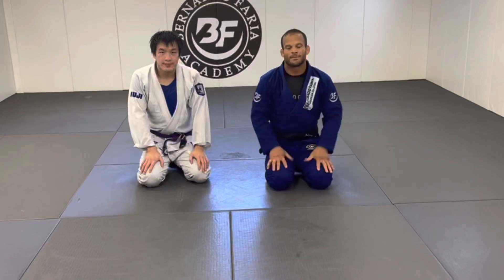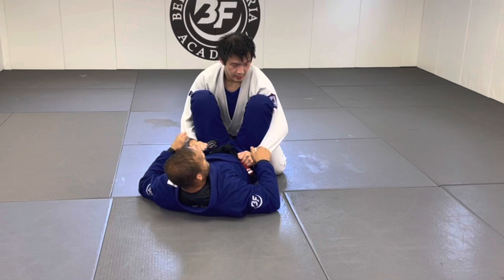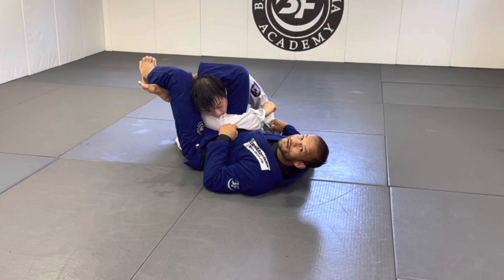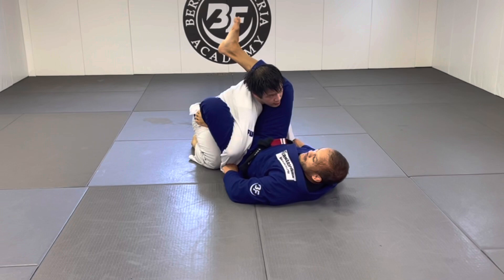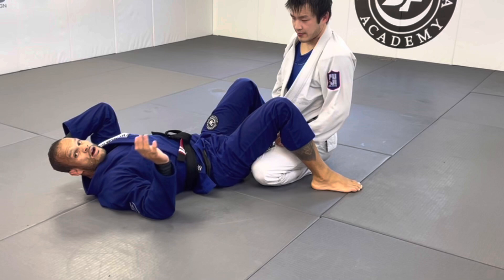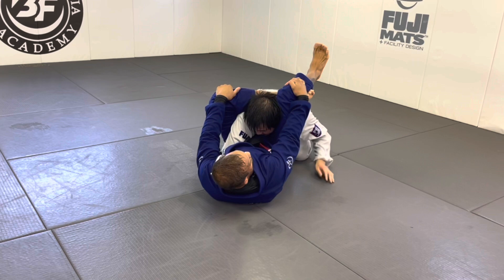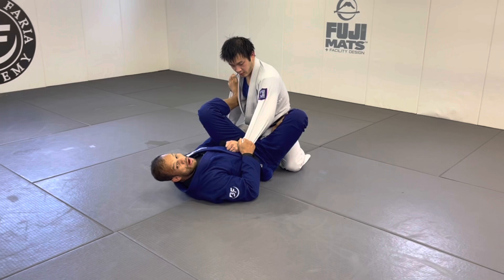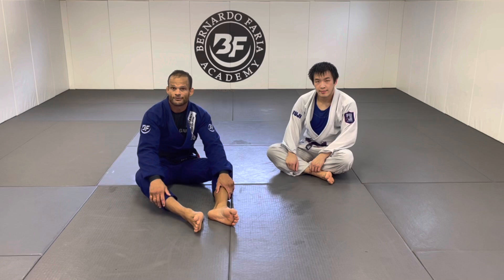3 Unstoppable Triangle Attacks For ( White Belts)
IF you are Beginners or higher belt BUT having a Hard Time set up the triangle this video is for you.

When you set up the triangles attacks is very easy to get stuck under and the person might stack you and pass your guard,
 on this video i showed 3 alternative ways to finish the triangle without any problems.
Please Watch until the end and don't miss any details

Want to learn more techniques? check it out below
INSTRUCTIONAL AT BJJFANATICS